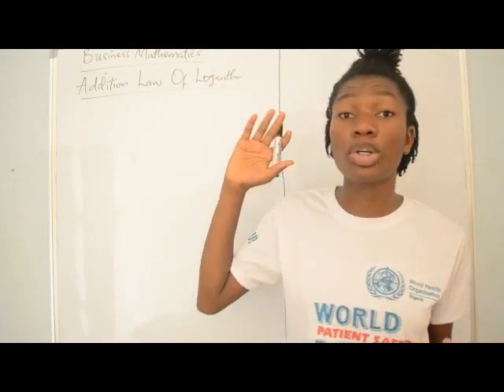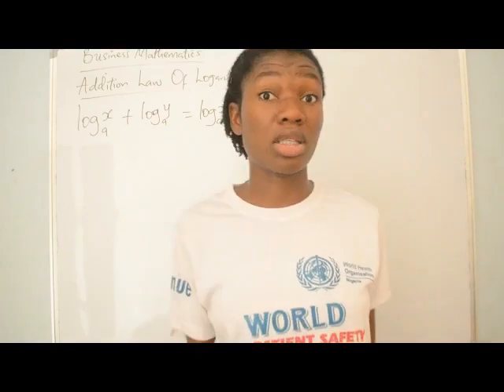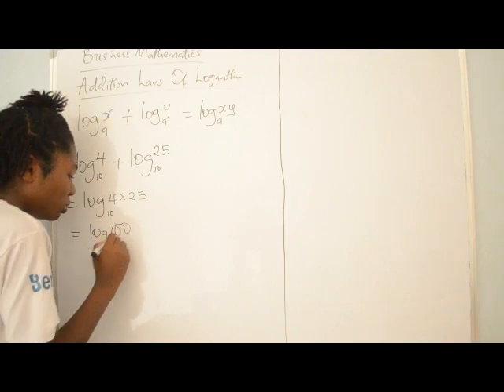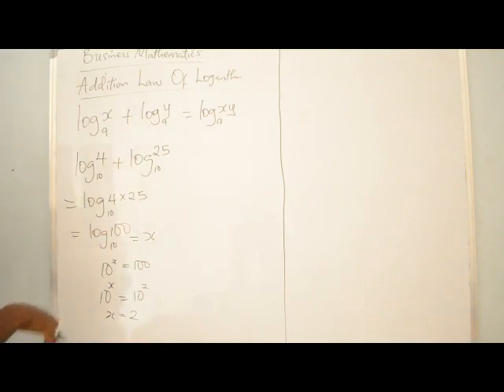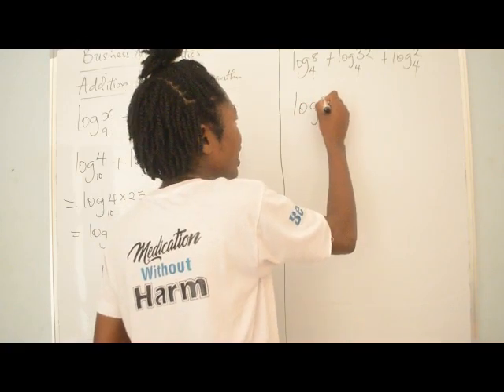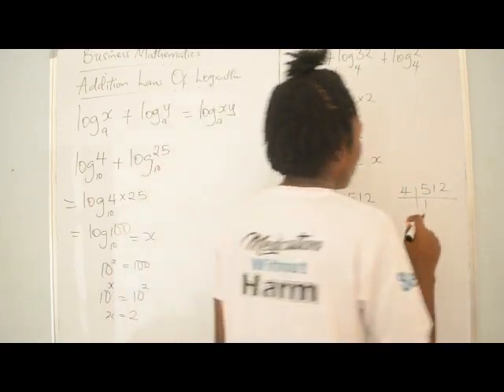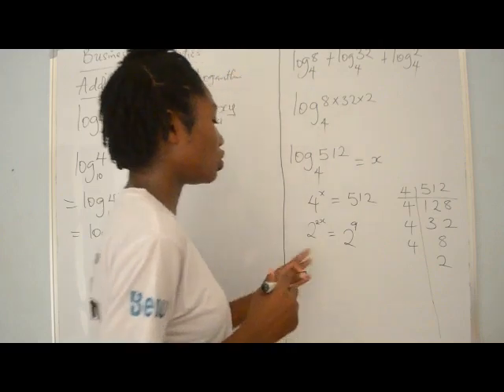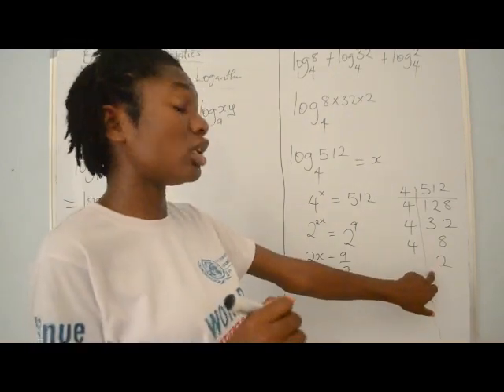addition law of logarithm